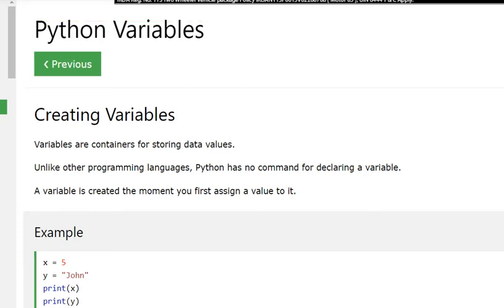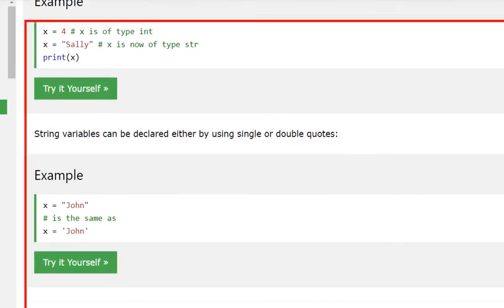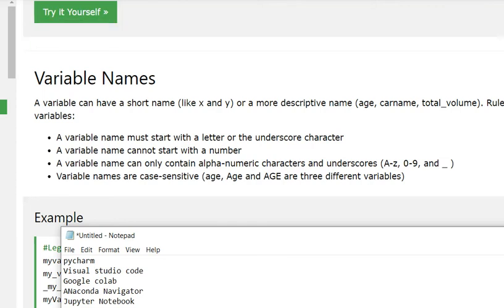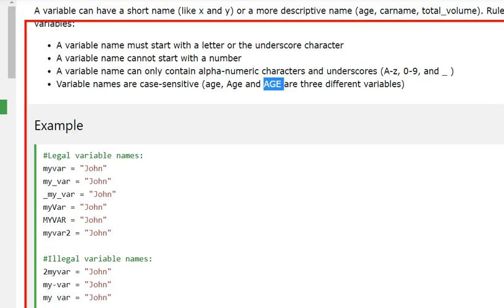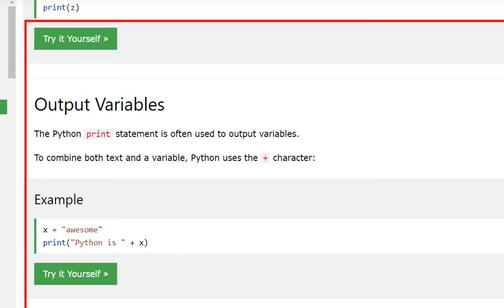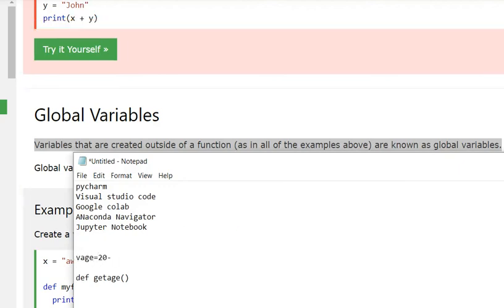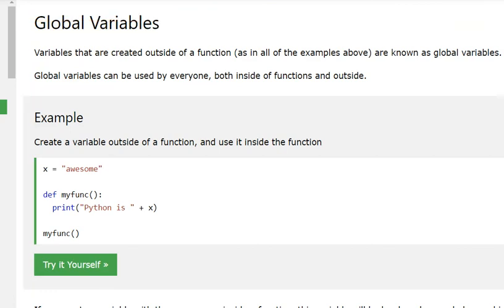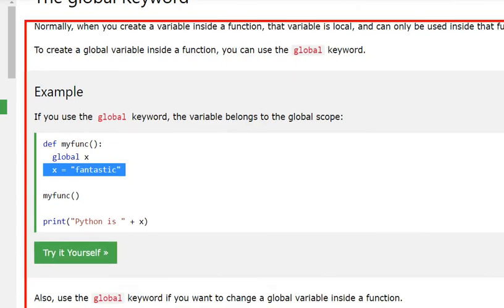Python -Tutorial for Beginners -Session 2